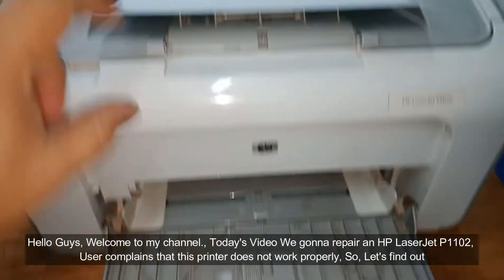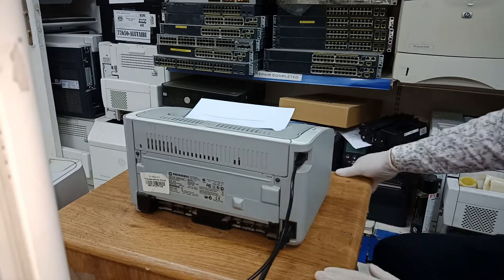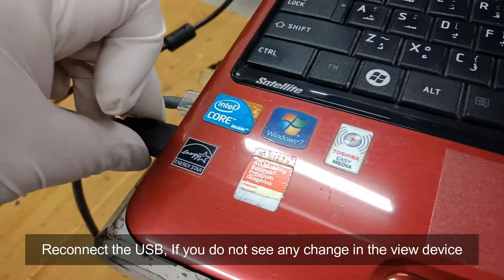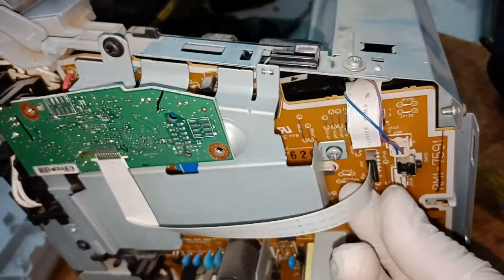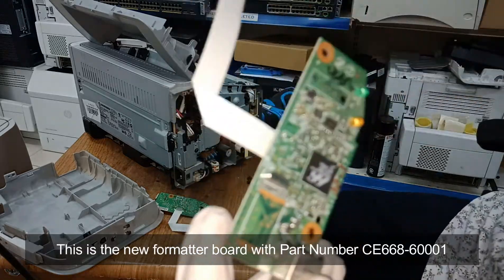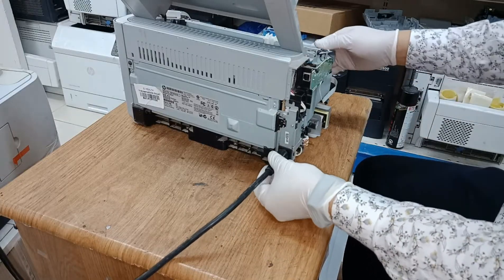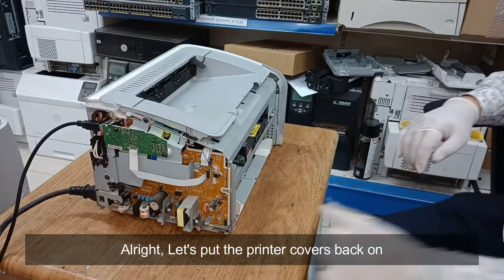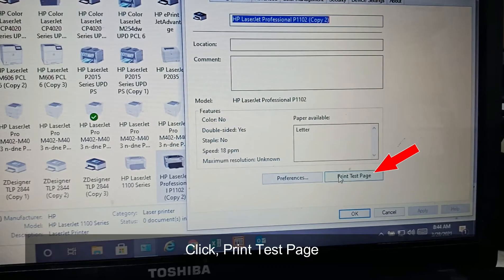Hp LaserJet P1102 | USB Not Detected | 100% Solution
The Reason why your printer is not connecting to PC